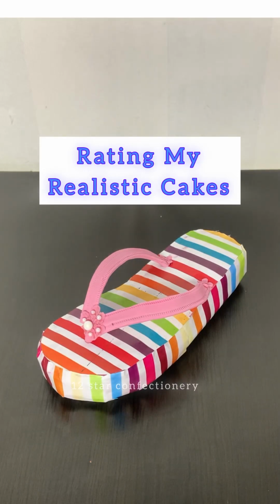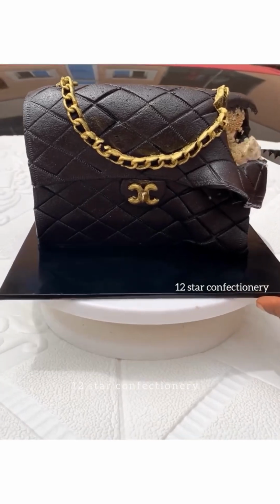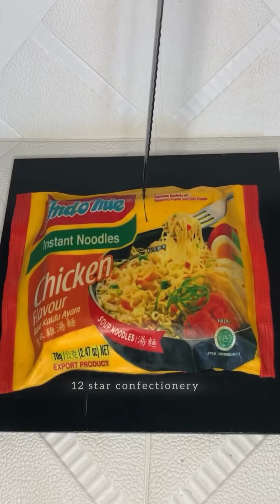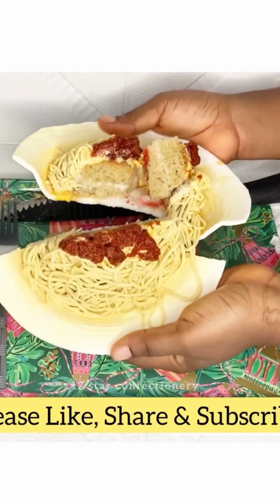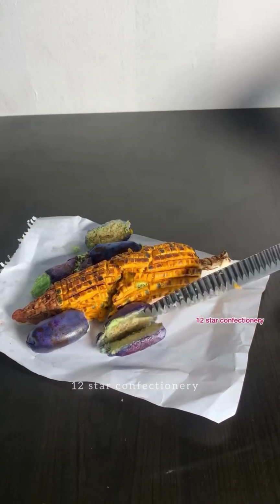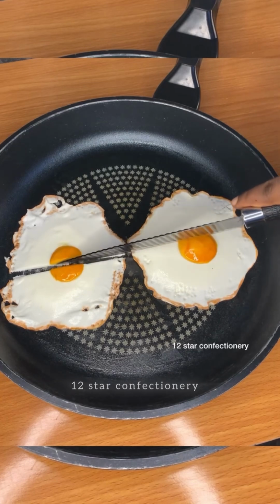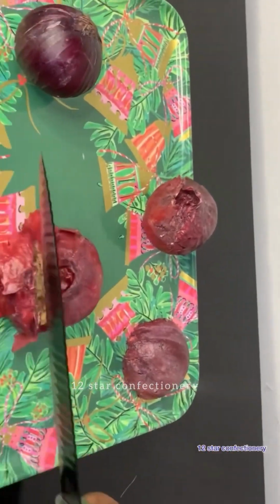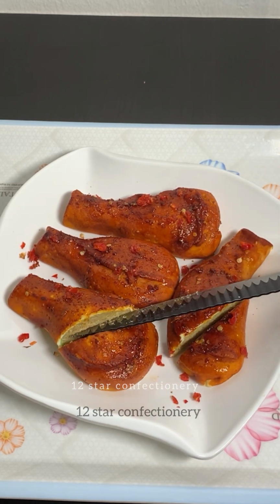Rating My Realistic Cakes, on A scale of 1-10😀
I decided to rate my realistic cakes on a scale of 1-10. What do you think 🤔 think?